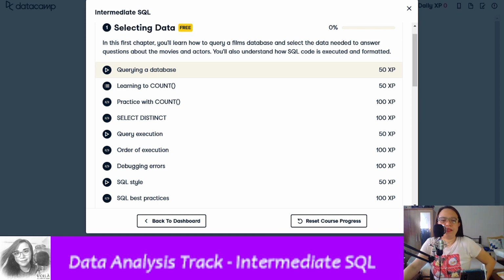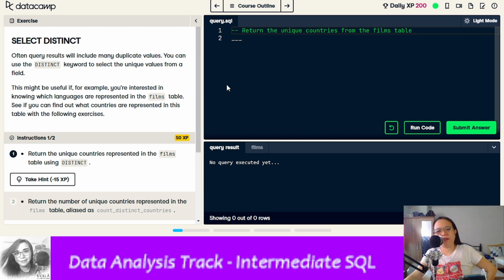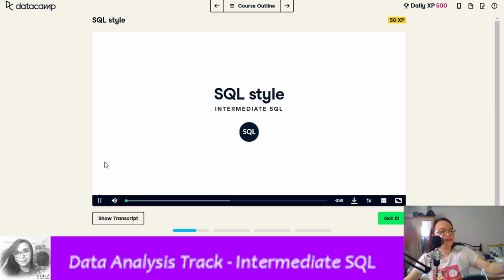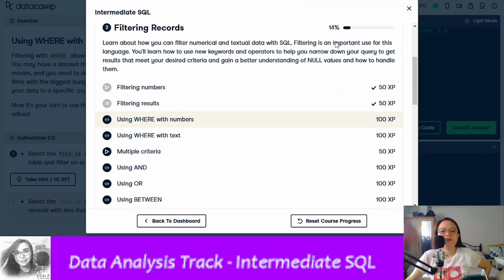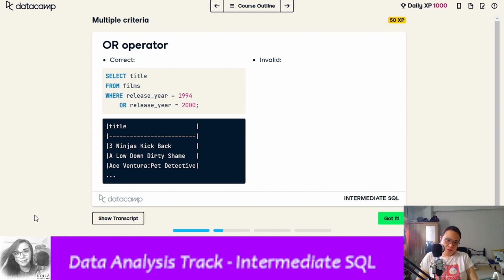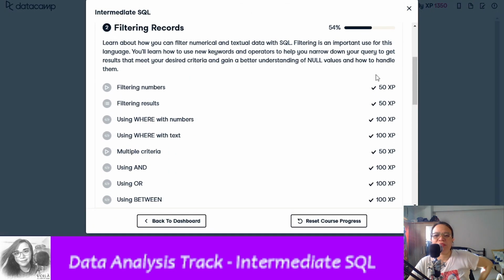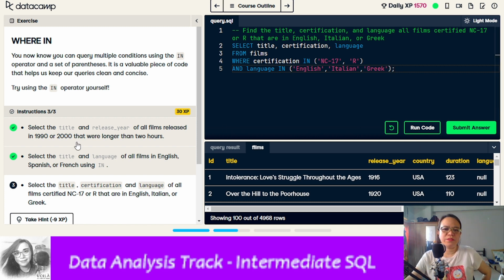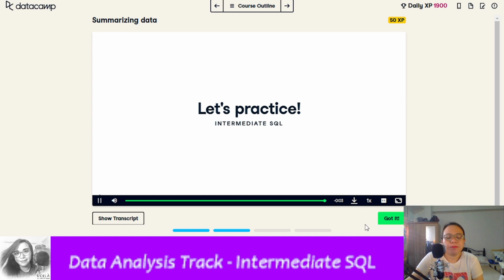Data Analyst in SQL Track: Intermediate SQL - Part1